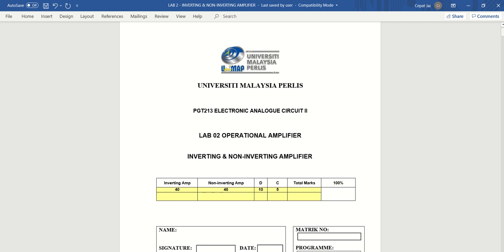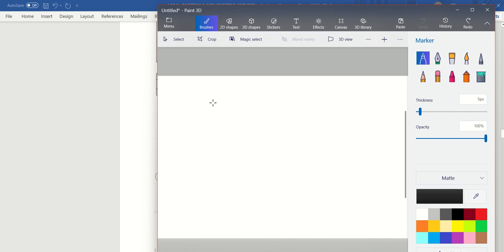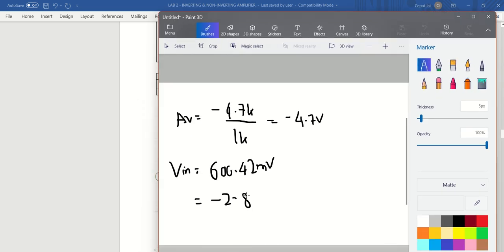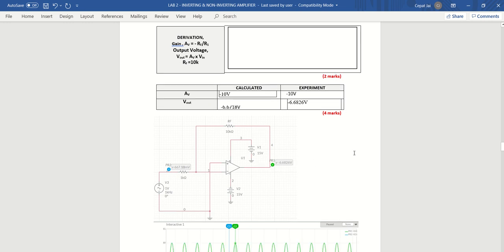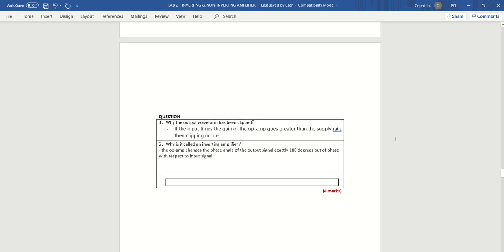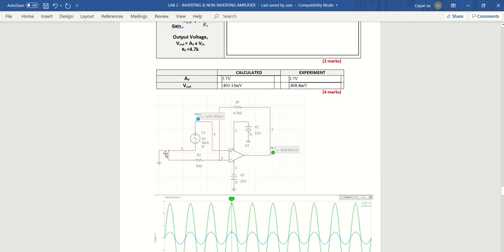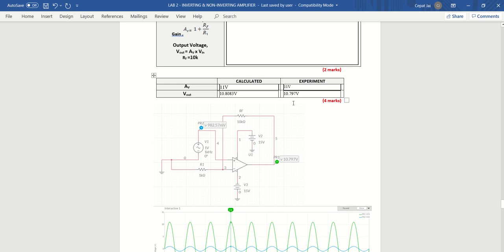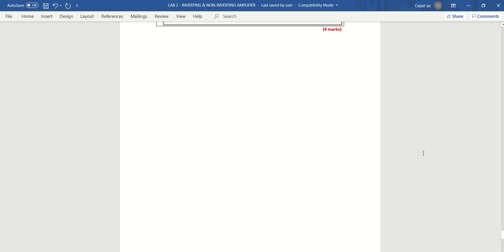LAB 2 OPERATIONAL AMPLIFIER 201392848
Lab 2 Analog Electronics 2 - Operational Amplifier.
Muhammad Nur Ruzaini bin Mohamed Jamil
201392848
UR6523008